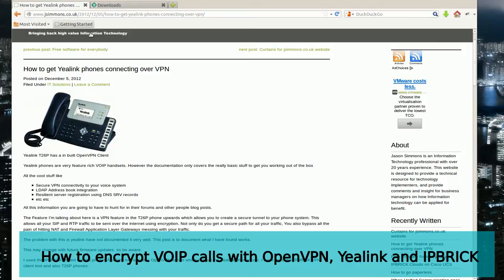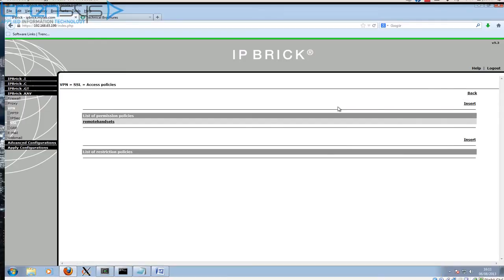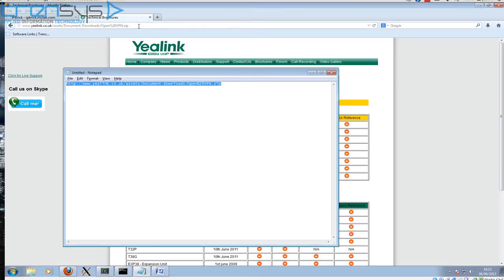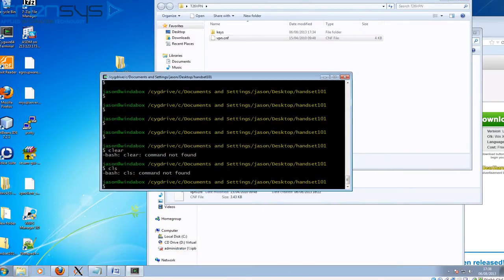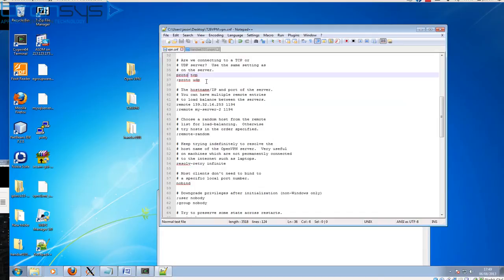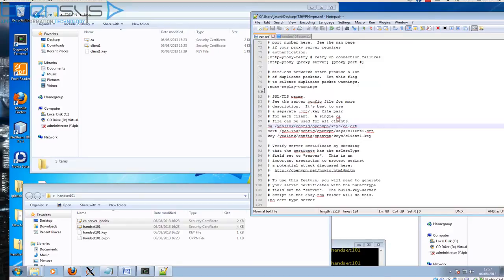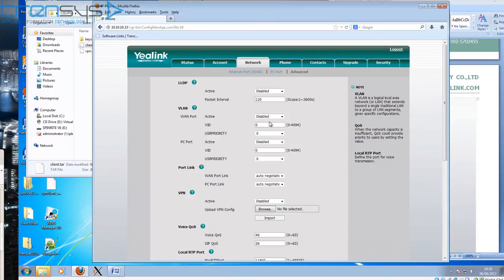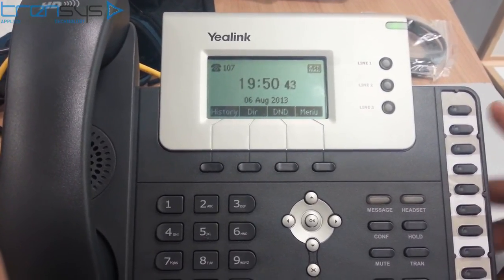How to encrypt VOIP calls with OpenVPN, Yealink and IPBRICK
Learn how to configure Yealink phones to register over the internet to a VOIP server using the in phone OpenVPN client.

This how-to guide shows the steps required to configure the OpenVPN phone to register to a IPBRICK unified communications appliance.

This is a very powerful feature which is not very well documented, hence this how-to video. I'm looking into the possibility of creating a python script to automate a number of the steps ( Grateful for some volunteers )